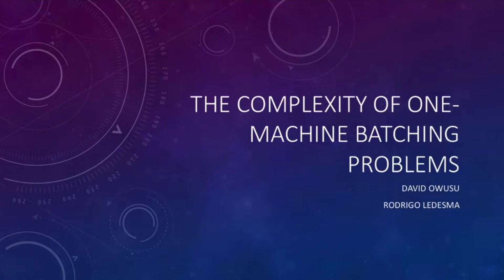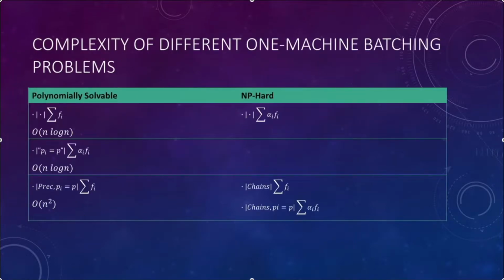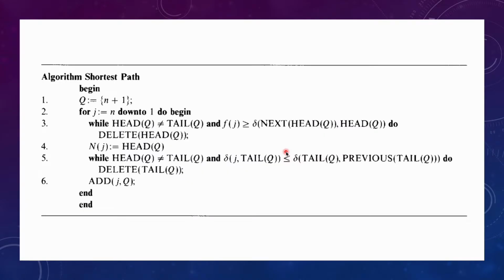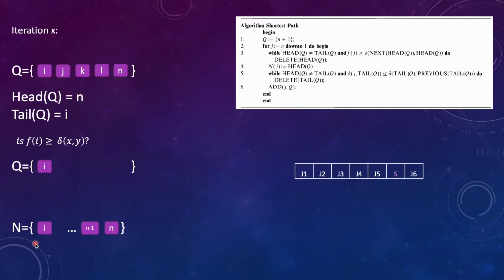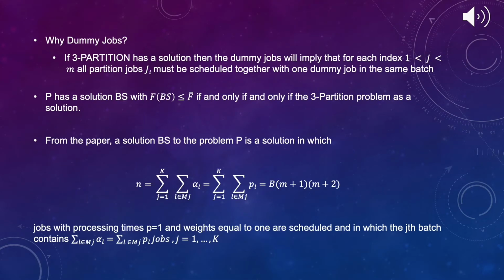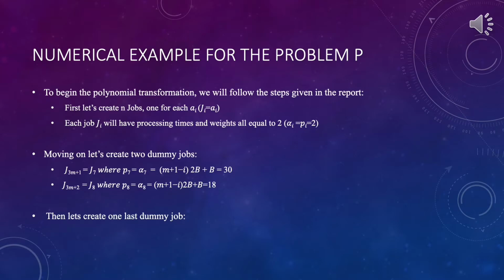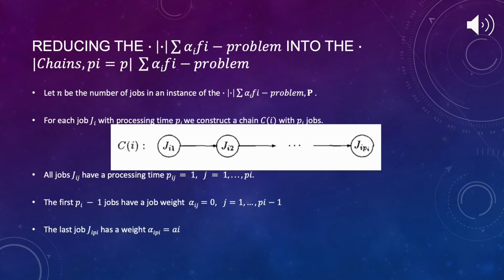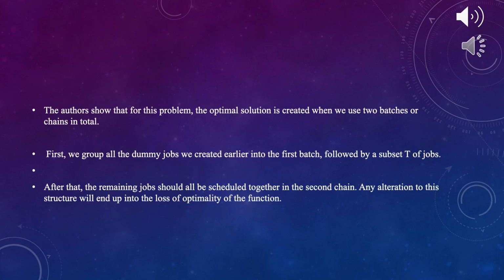One-Machine Batching Problem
This video is the final presentation analyzing the article The complexity of one-machine batching problems by Alberts S.